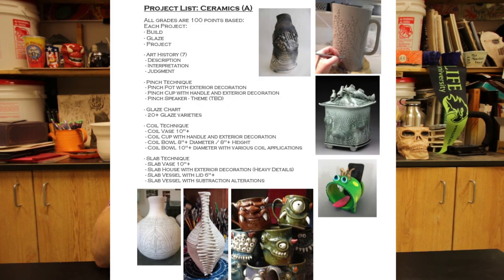How I teach Beginning Ceramics - Ceramics 101 - University of YouTube